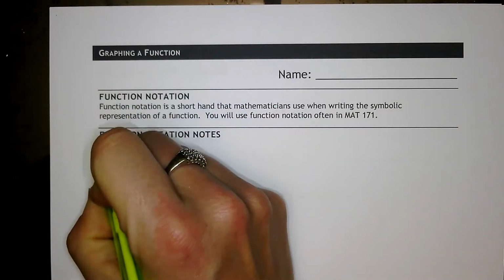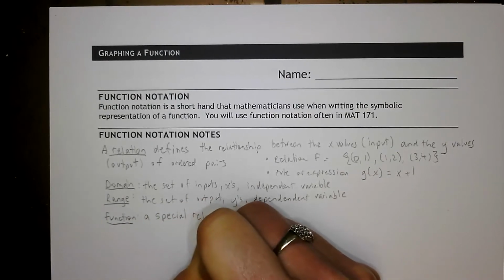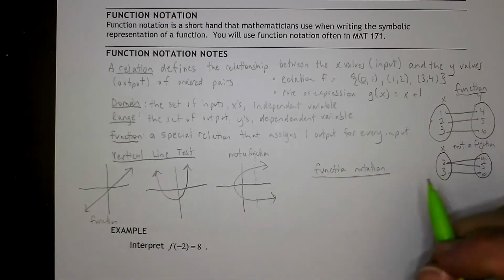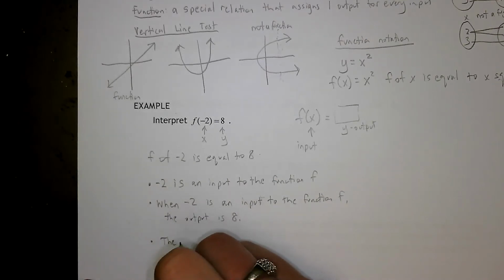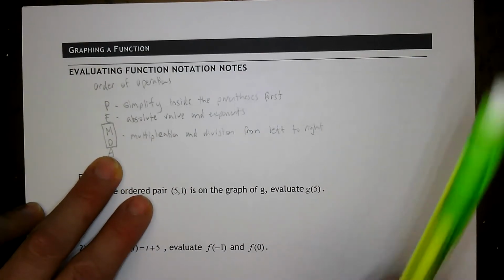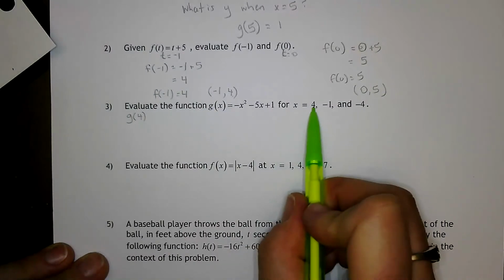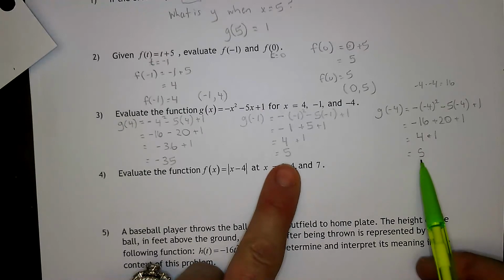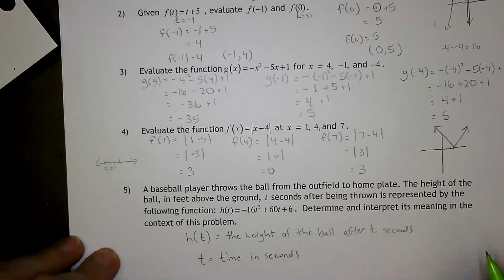Function Notation Notes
MAT 071
Module 1: Graphing a Function, Function Notation